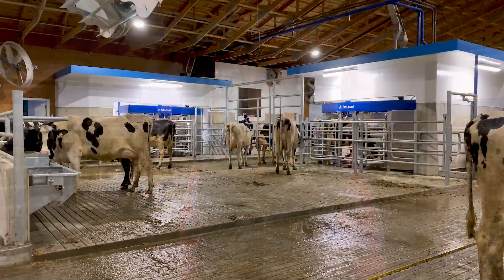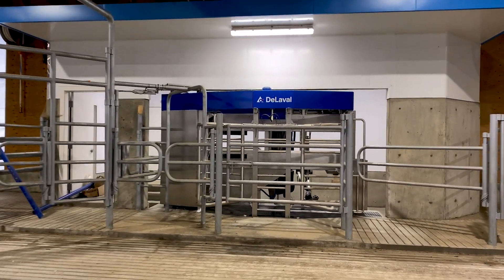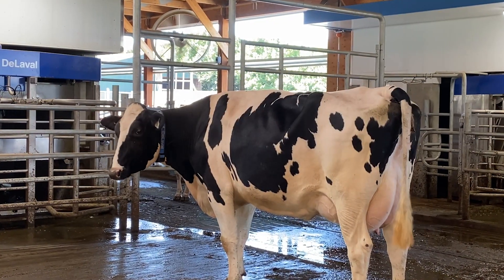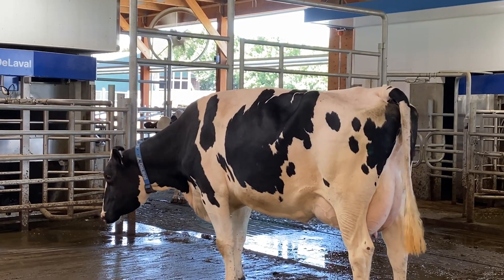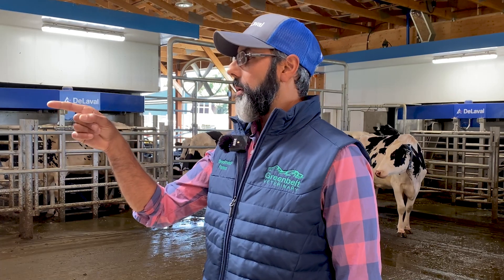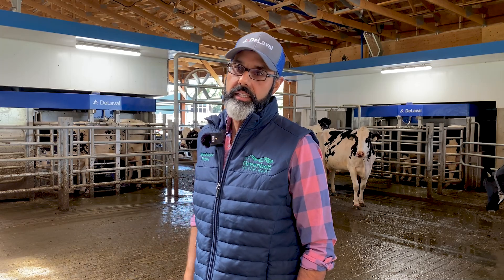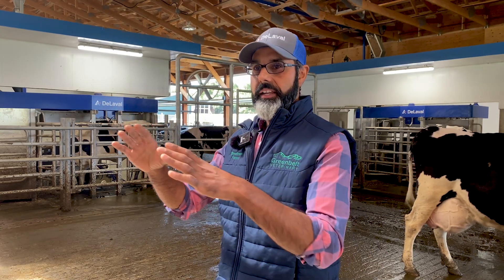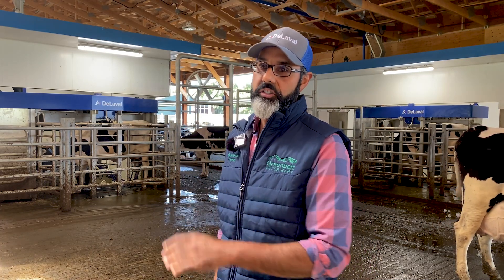DeLaval VMS™ ⏐ The Impact of VMS V300 at Brooknook farms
Mark Ricka chose to use four DeLaval VMS™ V300 robots on his farm in Brooknook, and one of the main reasons for his decision was the impressive teat preparation feature of the machines. Mark speaks of the improvements in cow health and how DeLavals system, with DelPro™ has eased his job and freed up time.

Please visit our web page or social medias to find out more about our products and what we offer!